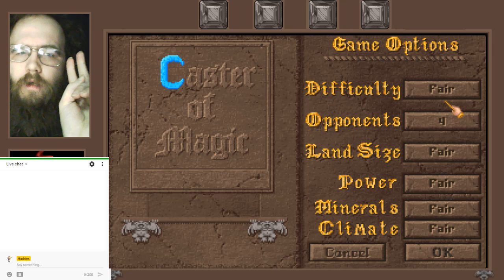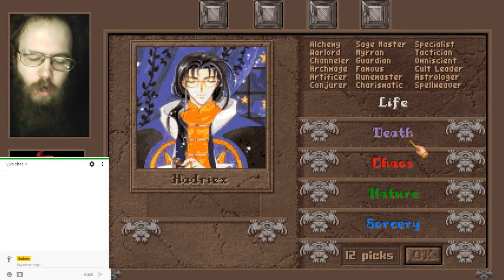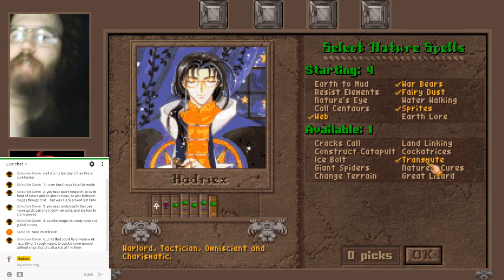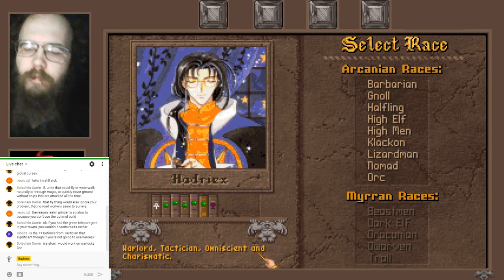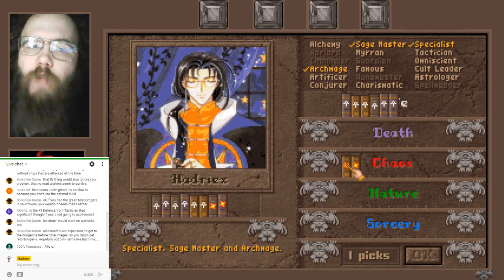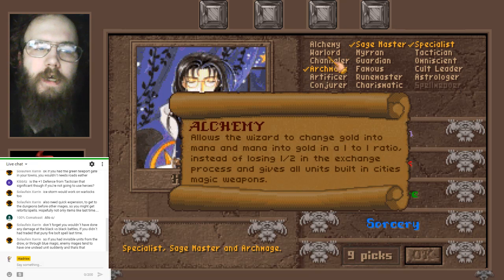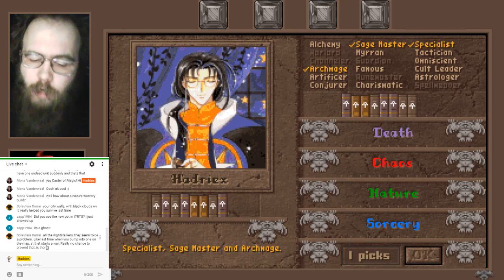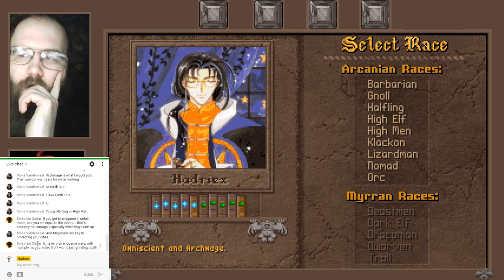Caster of Magic builds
Just bouncing around a few ideas for builds. Getting input. I'll be running one more game of Warlock before I try any of these, but I've got a ton of ideas and would like to ruminate over a few of them.

I'm also testing the DVR feature, which means you'll be able to rewind the stream at any time buuuuuut, it comes at the price of a little more lag, so I won't be able to with chat as quickly. We'll see how that works out.